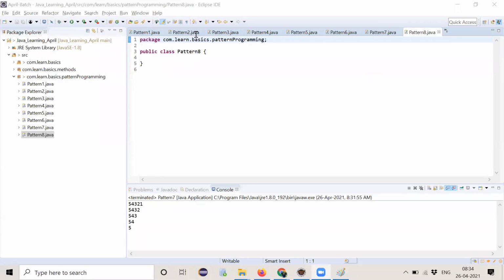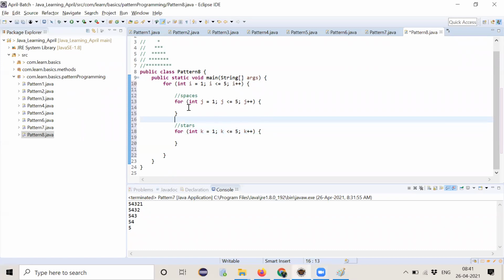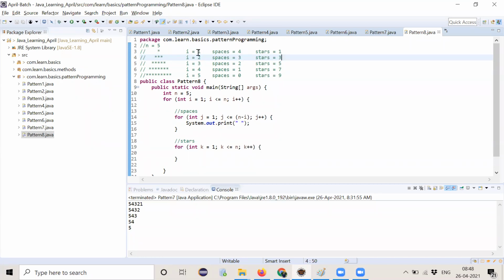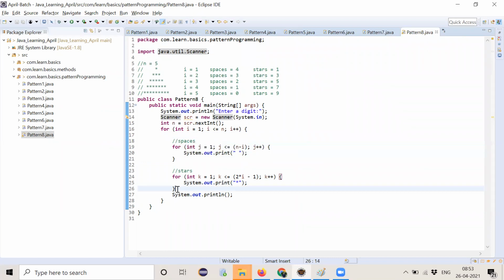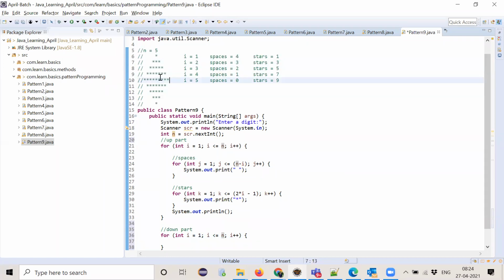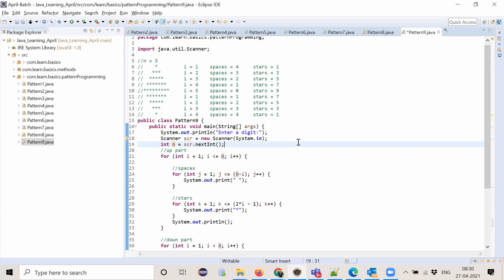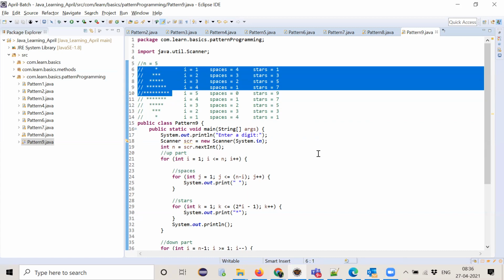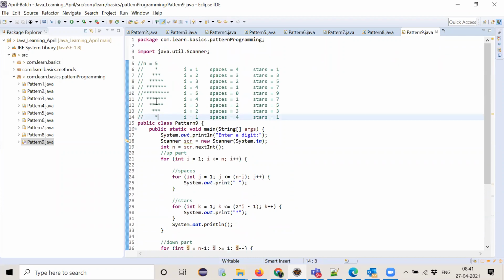Java Tutorials for Beginners | Pattern Programming in Java | Part3 | Chapter#18 | Core Java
Java Tutorials for Beginners - Java Pattern Programming | Part3